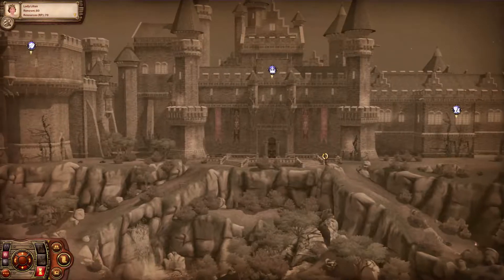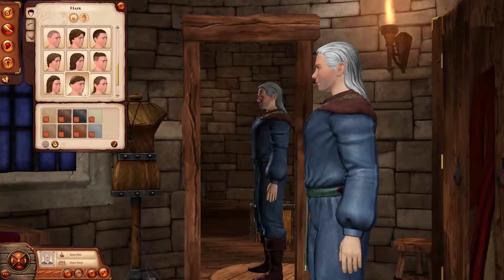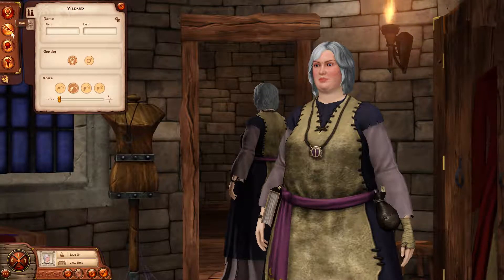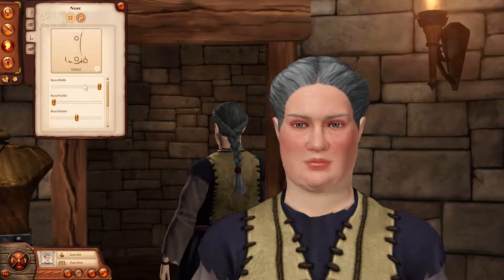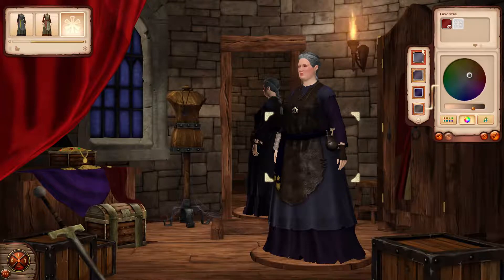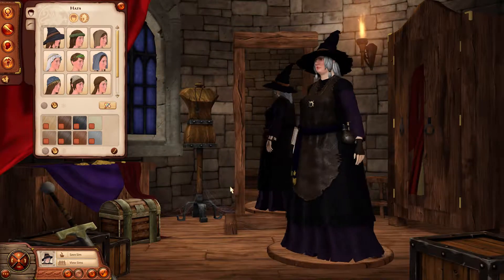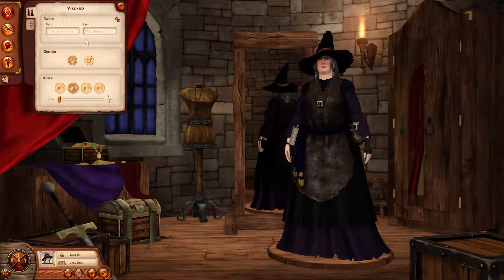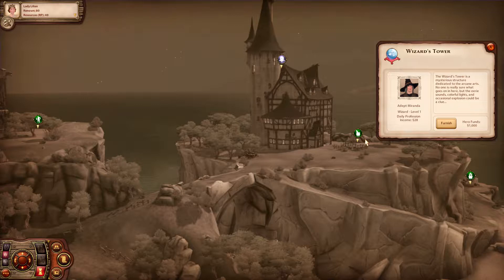Let's Play the Sims Medieval #8: Witchy Woman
Hello Lovebugs!

I make a witch for Halloween!

=^-^ LINKS ^-^=

=^-^ MUSIC CREDITS ^-^=

"Peace" by Mike Vekris provided by freesoundtrackmusic.com
"Breaking Square" by Mike Vekris provided by freesoundtrackmusic.com